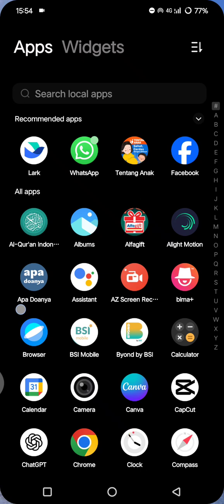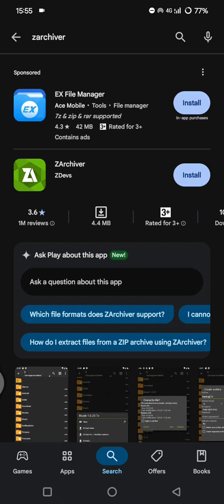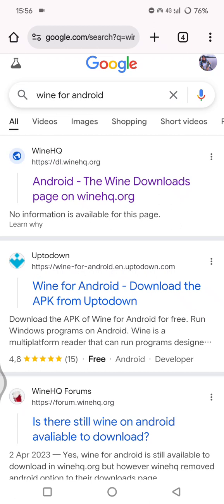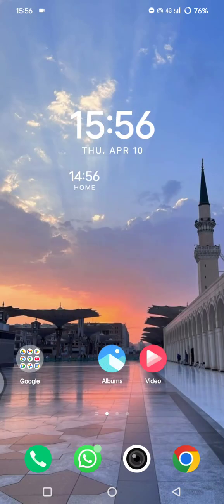💲 MASTERCLASS: How To Open Exe Files On Android Phones? | NEW UPDATE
Ever wondered if you can run .exe files on your Android phone like a PC? In this masterclass tutorial, I’ll show you the latest working method to open and use EXE files on Android — no root required!